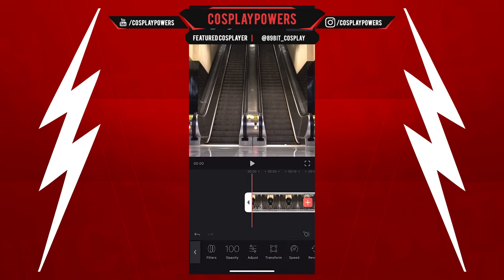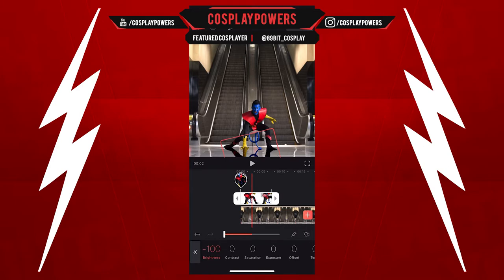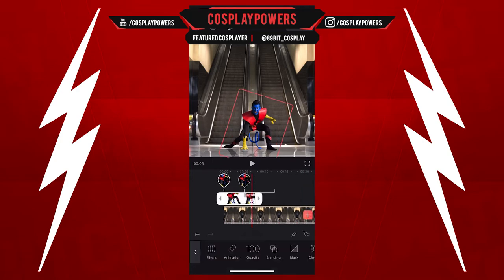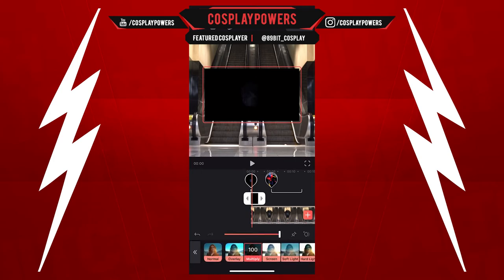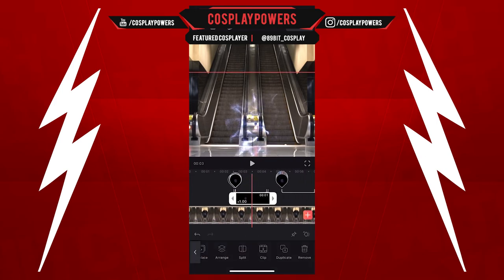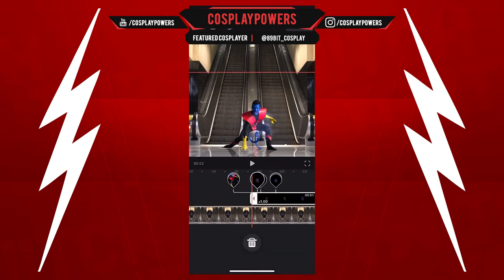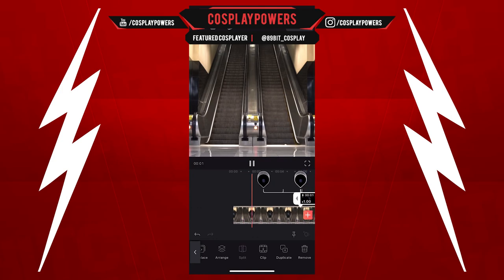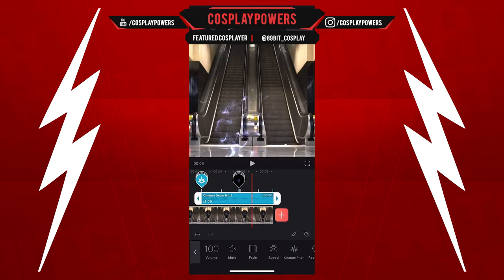Teleport - Videoleap Tutorial Cosplaypowers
Learn how to do the teleportation effect using Videoleap.